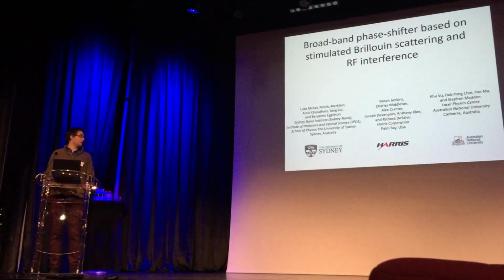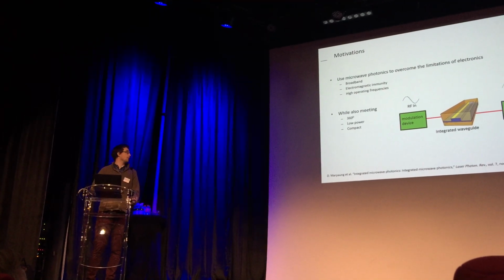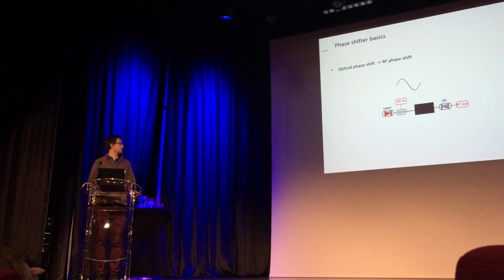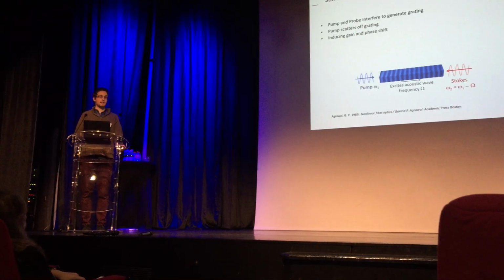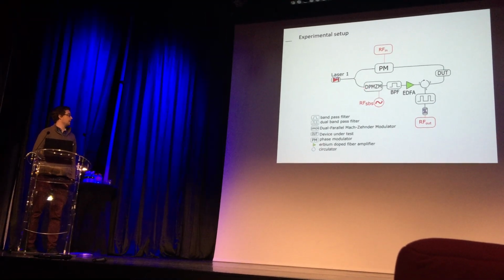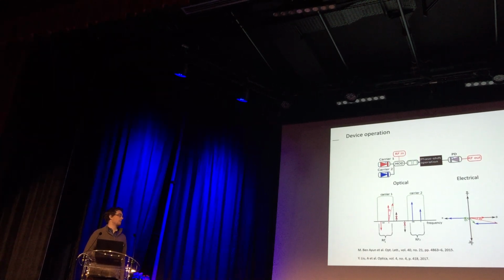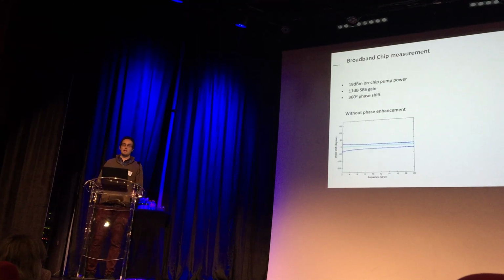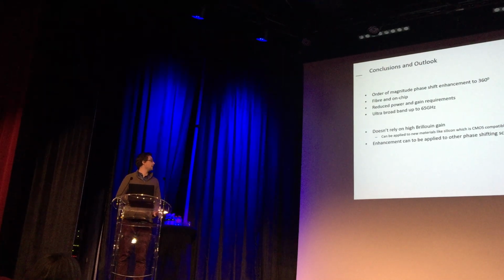Stimulated Brillouin Scattering based Broadband Microwave Photonic phase shifter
Conference on Microwave Photonics, Toulouse France 2018